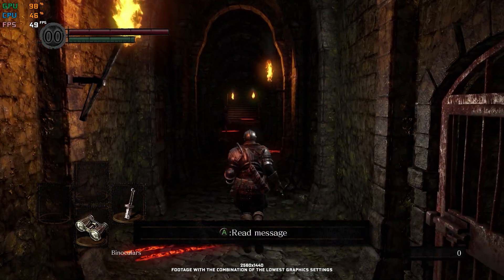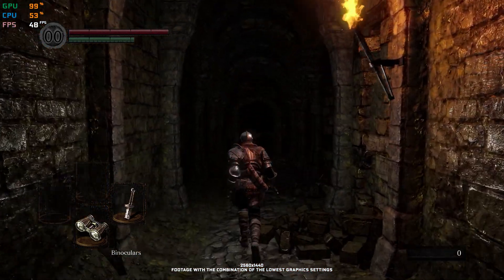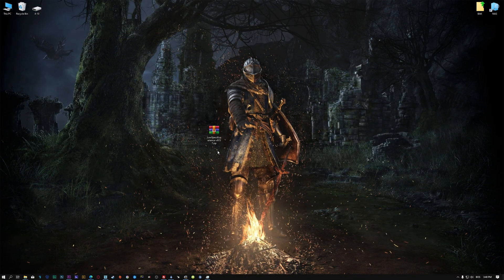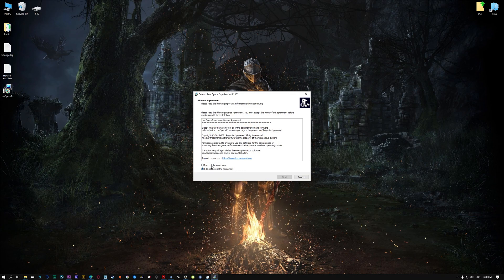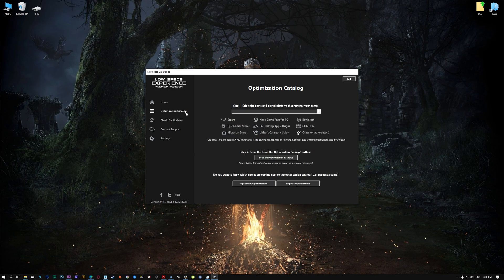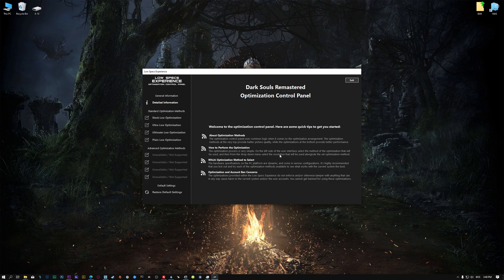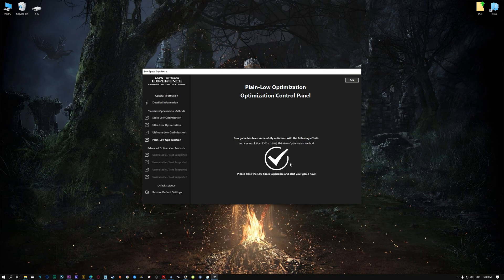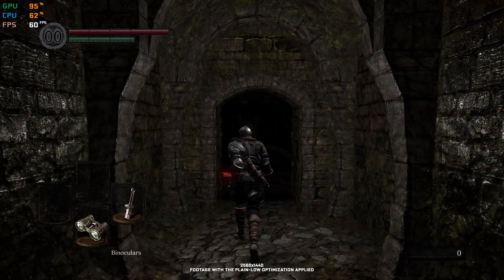Dark Souls Remastered | How to Reduce Lag and Boost Game Performance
This How to Reduce Lag and Boost Game Performance guide for Dark Souls Remastered walks you through the most effective ways to increase FPS, fix lag, reduce stuttering, and enhance overall performance using Low Specs Experience.

⏱️ Timestamps

00:00 Before vs After Optimization
00:42 Optimization Guide
02:10 Additional Gameplay Footage